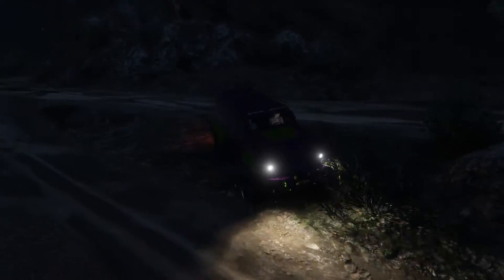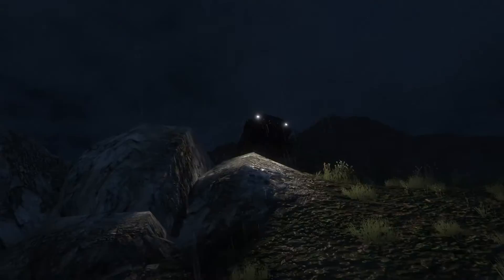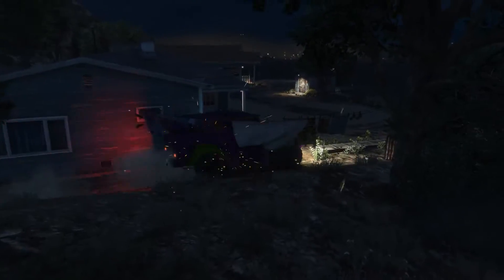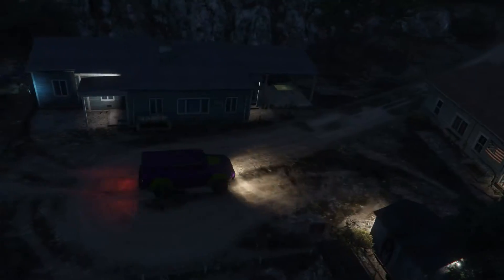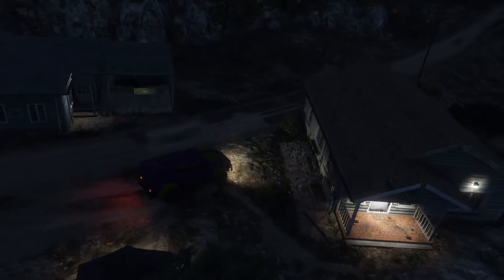GTA V : Humain raid - deliver EMP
GTA V : online gameplay
Mission : Humain raid - deliver EMP
Starring : Psycho chick